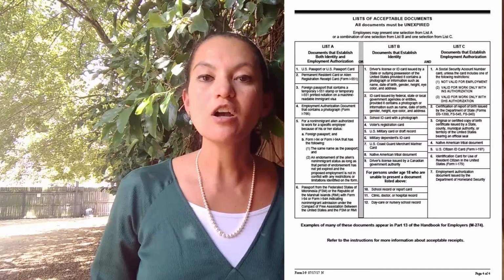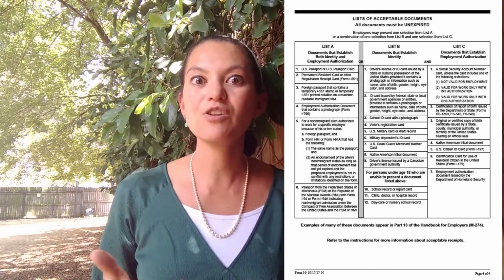Tuesday Tips at Two with the Goldbergs New Hires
** Stayed tuned until the end for a special surprise**

You're hired. Great! But wait a minute, have you completed all the  documentation proving you are legally permitted to work?

Small businesses, are you aware of the all the documentation required from your new hire?

Join us today, as Attorney Sara Goldberg discusses the Employment Eligibility Verification Form from USCIS.

Missed our last videos?

Do you have a enforceable Will or Power of Attorney?  Learn how to get yours drafted today!